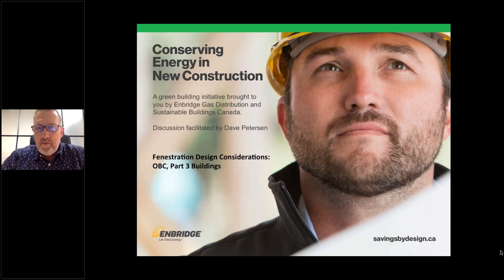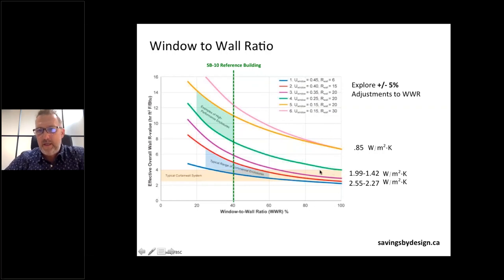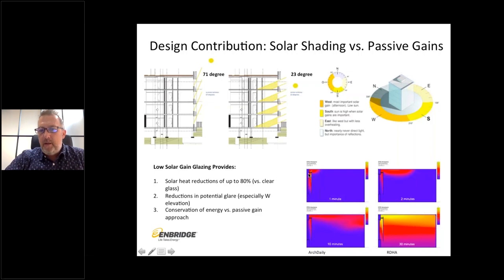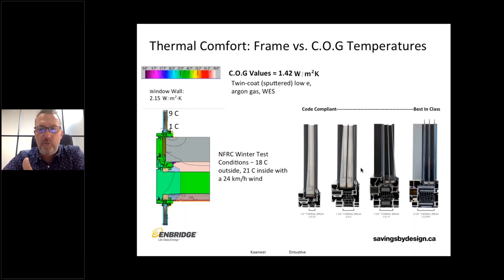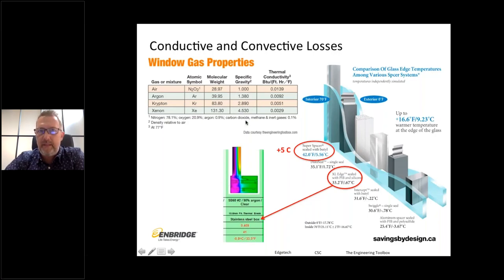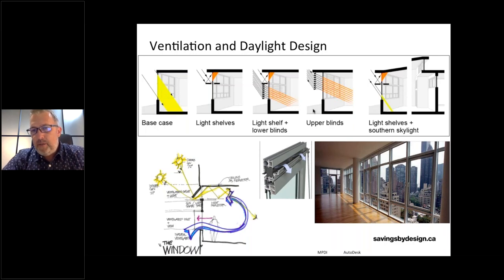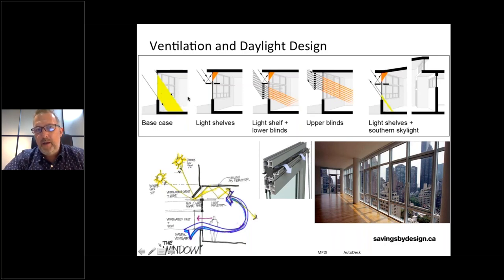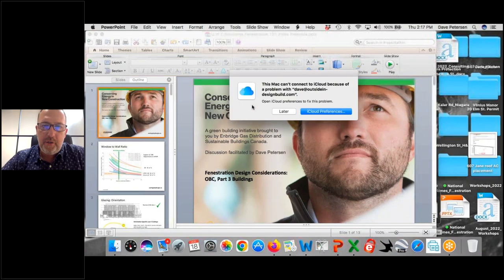BBBC22 Fenestration with Dave Petersen